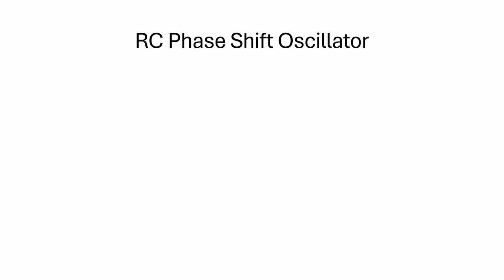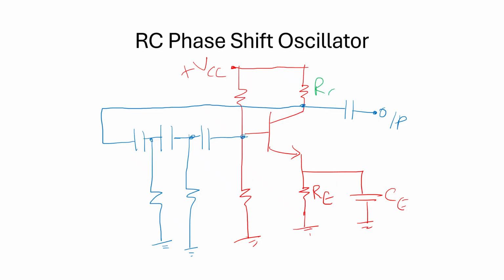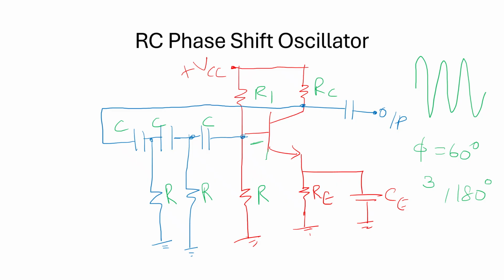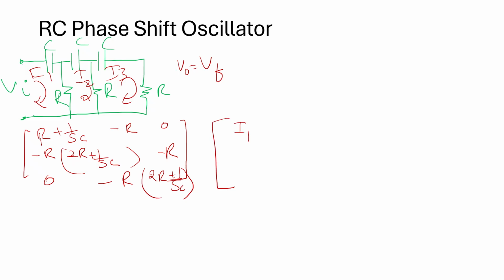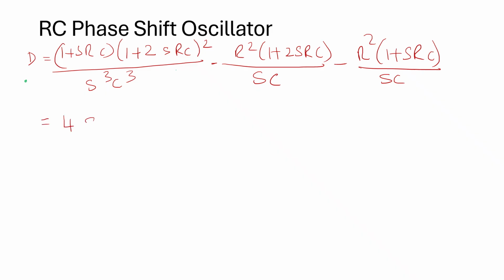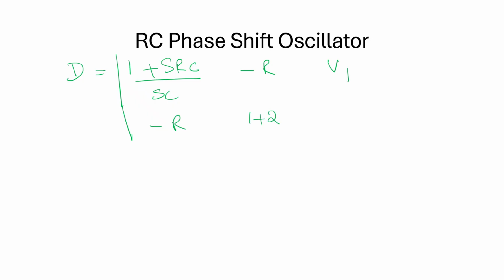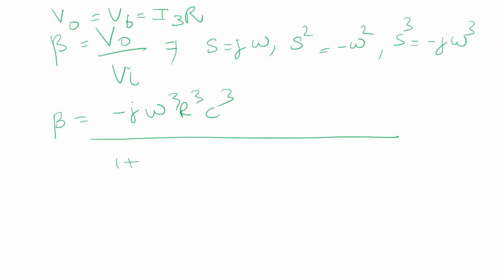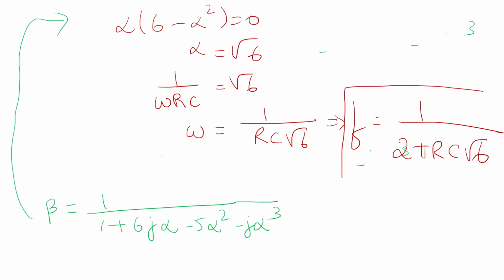RC Phase shift oscillator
Analysis of RC Phase shift oscillator